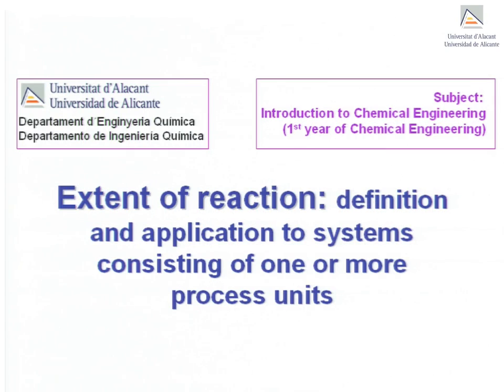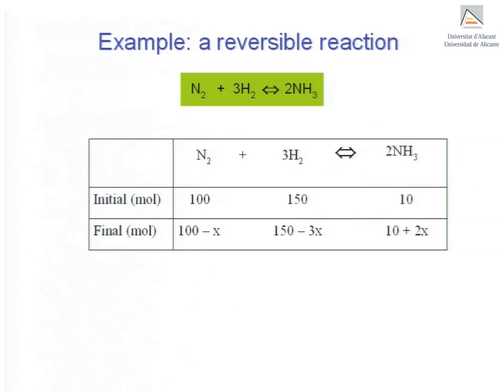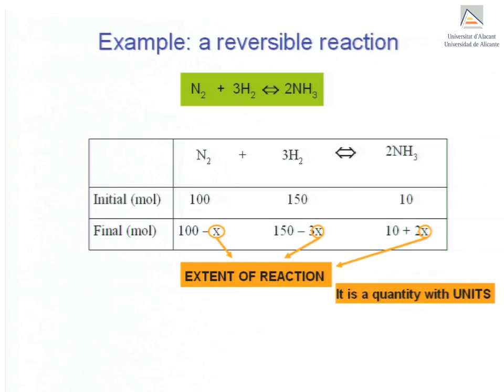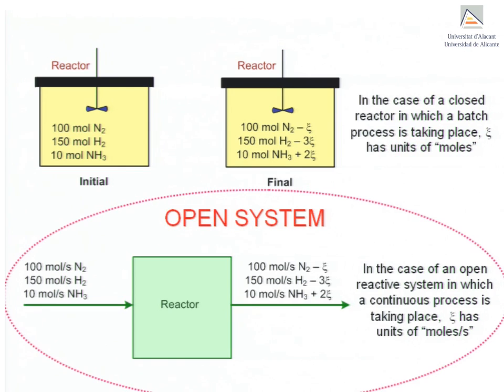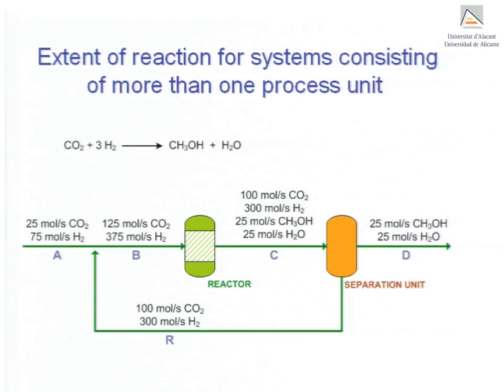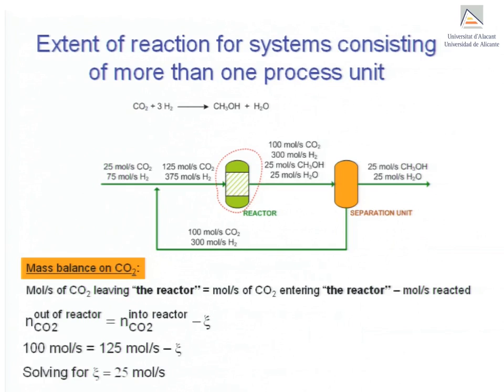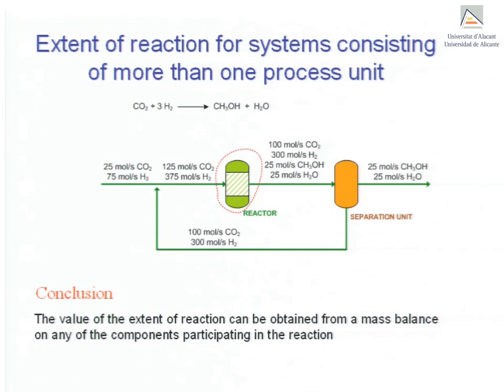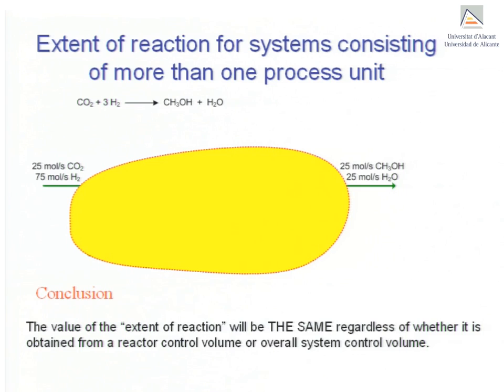Extent of reaction: definition and application to systems consisting of one or more process units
Overview: This video explains the concept of extent of reaction, which finds widespread use in Chemical Engineering. The units of this quantity in closed as well as open systems are considered. Finally, it is emphasized that the numerical value for the extent of reaction is independent of whether it is obtained from a materials balance on a reactant or on a product of a given reaction. It is also independent of the control volume taken to analyse the process.